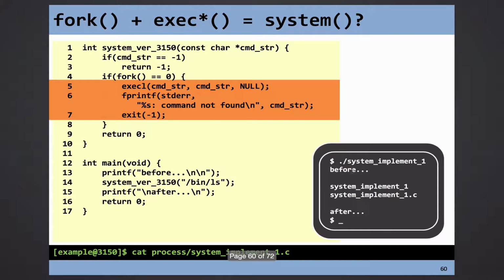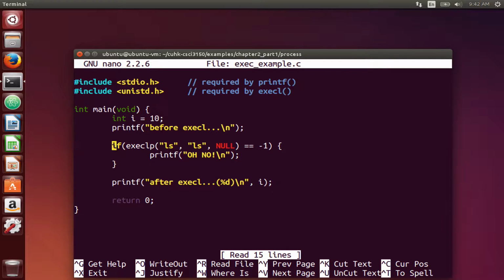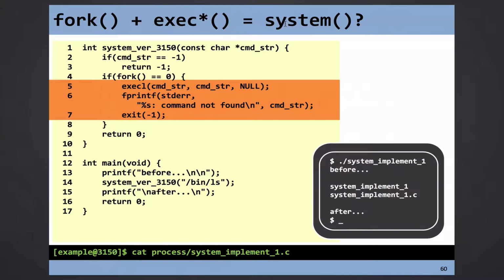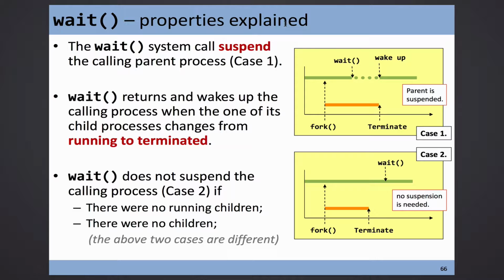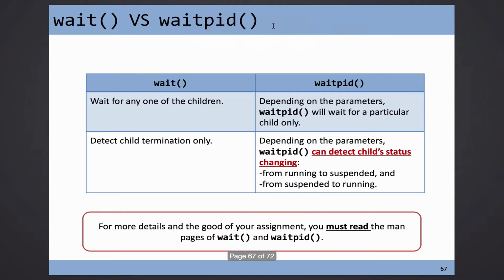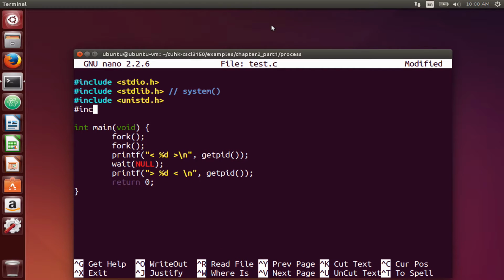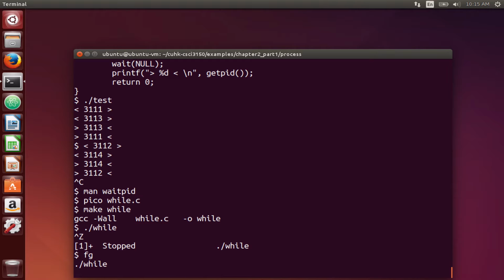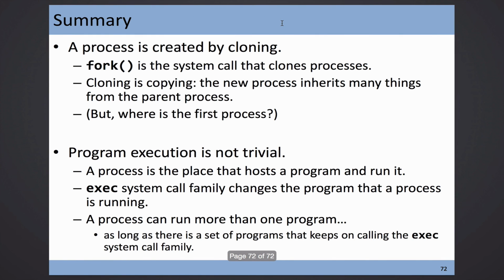CSCI 3150, 2016-01-26, Fork + Exec + Wait